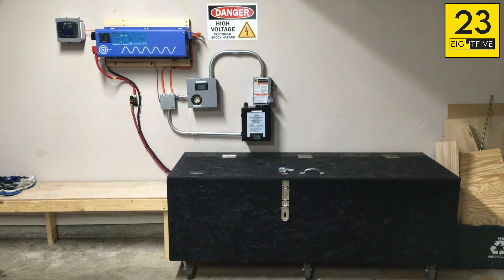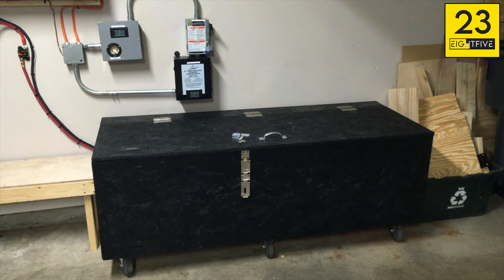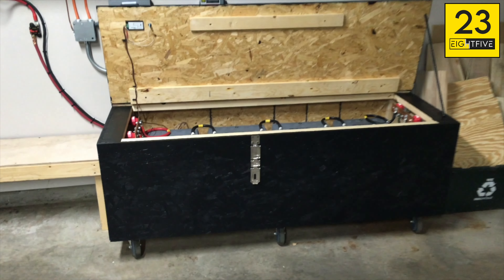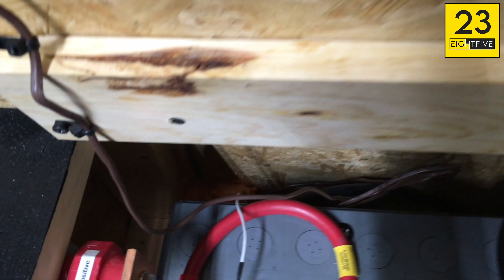Aims 6000 watt 48v inverter and battery bank Whole home uninterrupted backup - 1.5 of 3 - Remastered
Here is a throwback back from the past.  I made this video back in 2016 when I first started down the path of designing and building my own whole home uninterrupted battery backup system.  This series of videos covers the build, upgrade, and challenges with the system and why I choose the configuration I did.  I’ll go into detail about how the system works and why I went down this crazy path.  The system currently uses a 48v battery bank with an Aims 6000 watt 48v inverter with 120v AC output.  I also leveraged several transfer switches to allow me to switch between grid and generator power as well as grid and inverter power.  Tune in for all the seamless transitions and details.  New video coming soon!

Other Videos in this series (New ones coming soon!)

Parts:
Aims 6000 watt 48v inverter

Buss Bar:

Digital Meter: